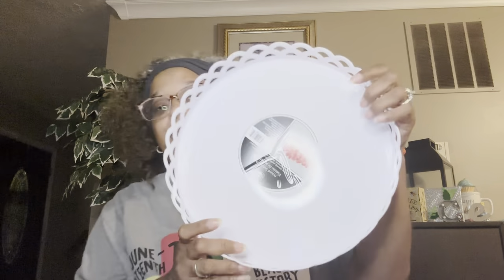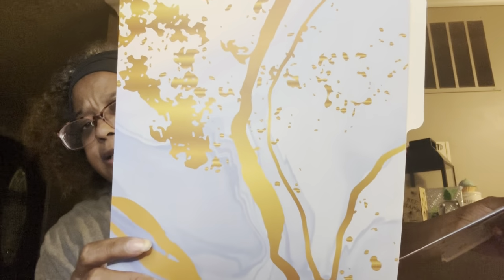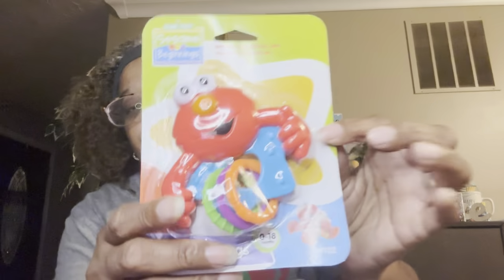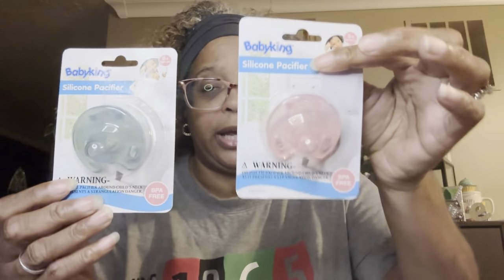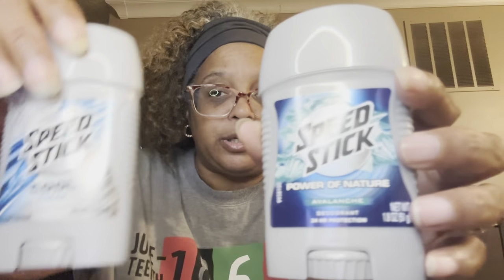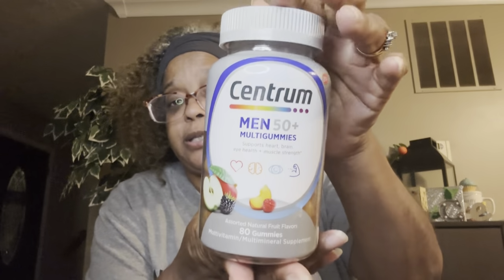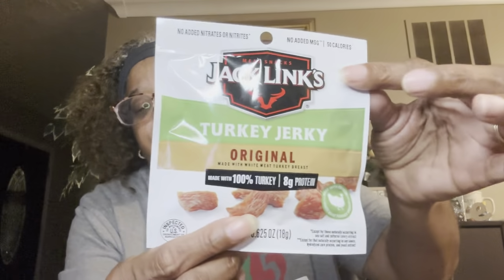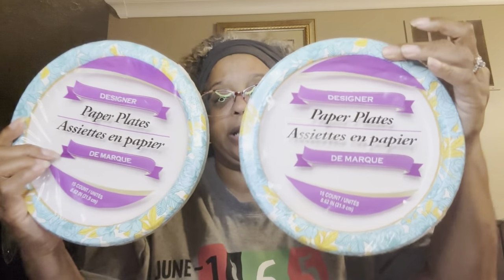I’m back with another Dollar Tree haul!! Great finds !!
Back with another Dollar Tree haul!! Great finds#dollartree#dollartreehaul#dollartreefinds#dollartreecommunity

I am a lover of people, shopping, especially Dollartree and food and share all of that with my subscribers.

Come save money on Fetch with me! Sign up w/ code 5R1FRX & get 2,000 pts

Blessings,
Lady C